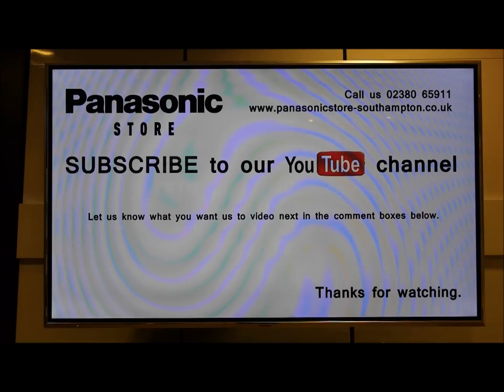Panasonic Viera Shipping Condition Reset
In this video we look at how to reset the Viera TV back to it's shipping condition to erase tuning data, menu settings and any WiFi data etc. Thanks for watching.